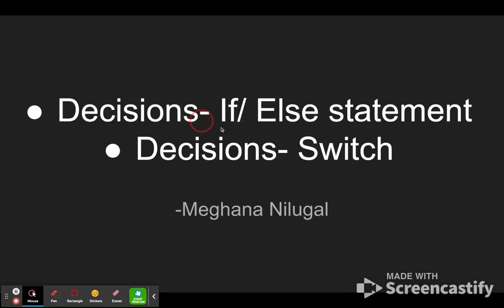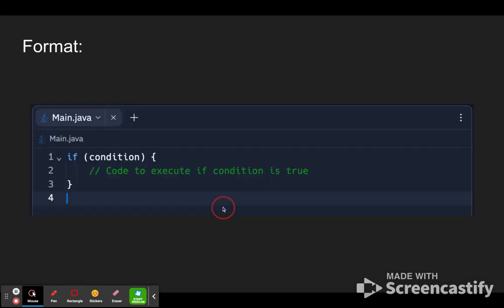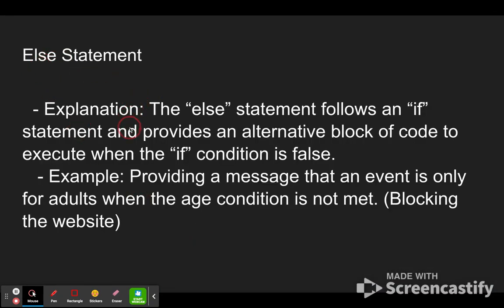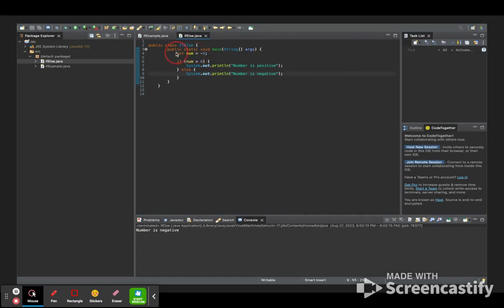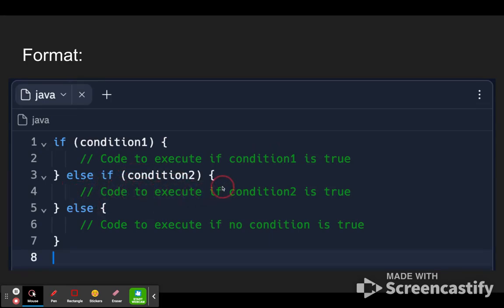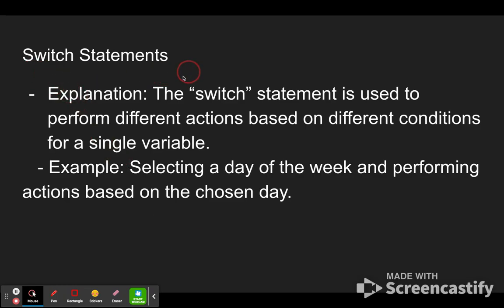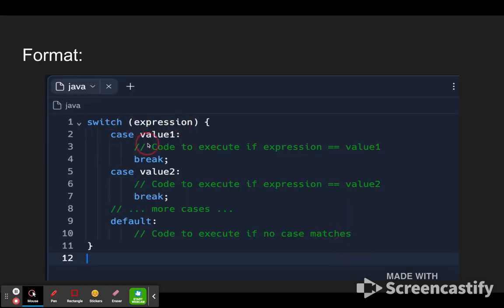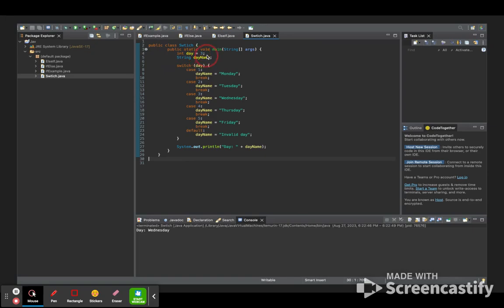If/Else Statements and Switch Statements